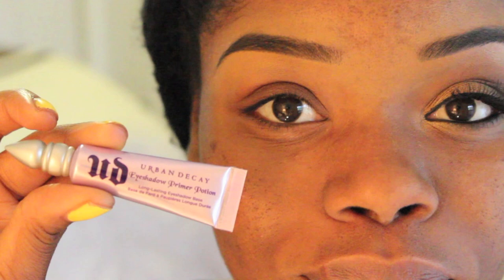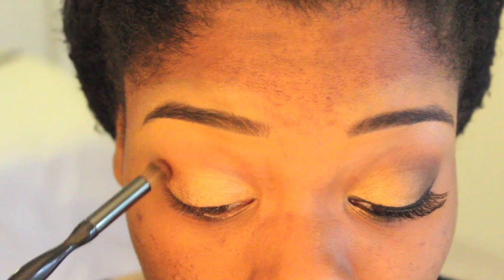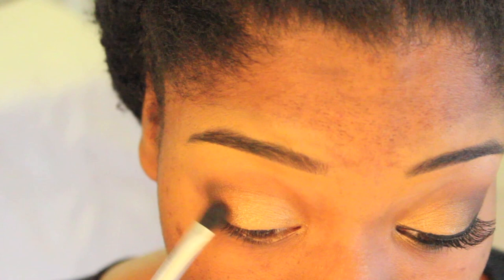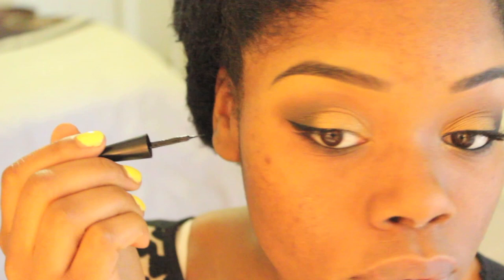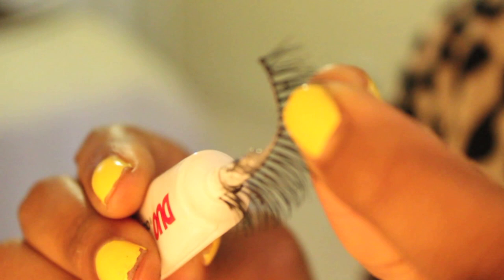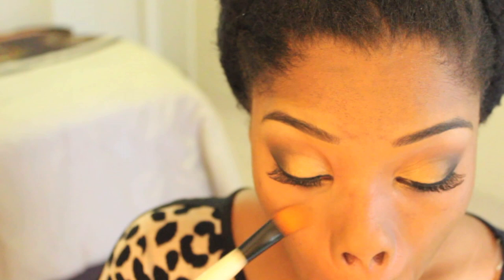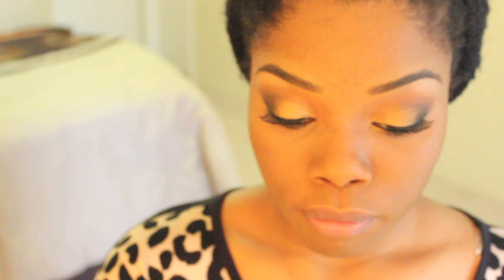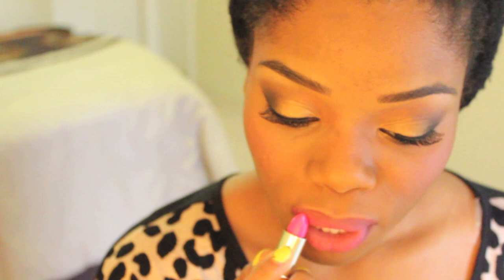Signature Eyeshadow Look Tutorial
List of product used:

EYES______
Urban Decay Primer Potion
Amber Lights (MAC) or Half baked (Urban Decay)
Texture (MAC)
Brown Script (MAC)
Sleek (The Balm Cosmetics)
Carbon (MAC)
Sin (Urban Decay)
Kohl pencil in Smolder (MAC)
Black Radiance's Liquid liner

Eyelashes: 747S (beauty supply), Duo adhesive (dark-tone)

Face__________

Covergirl 3 in 1 foundation in Almond glow
MAC Studio finish concealer NC45
NYX Concealer in a Jar, Color: Nutmeg
Studio Fix Powder (NW43)
Black radiance face powder in Ebony (contour)
Blush: Cabana Boy by the Balm Cosmetics

Lips______________
MAC's Taupe OR Milani's Rosehip
used it with Night moth by MAC